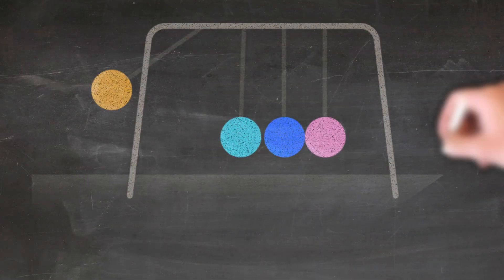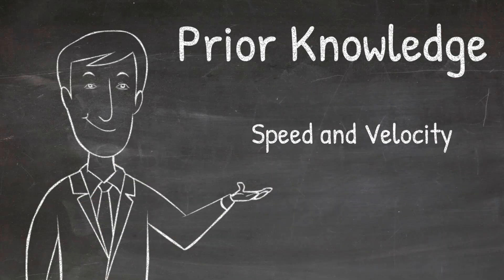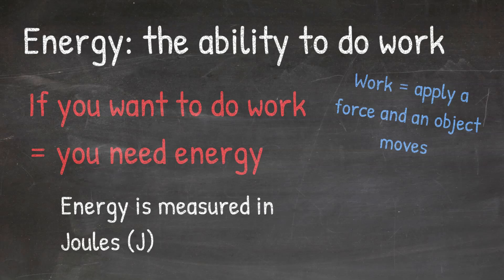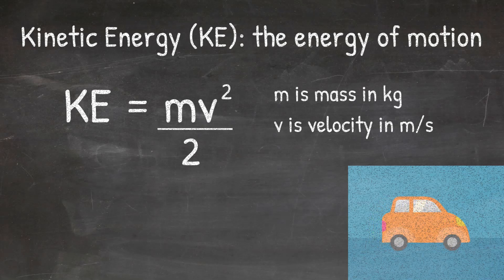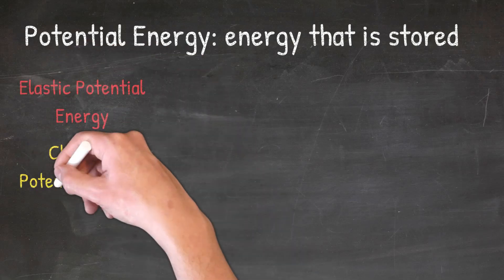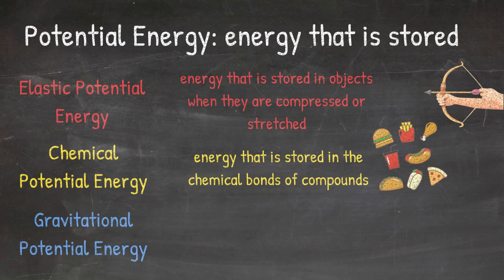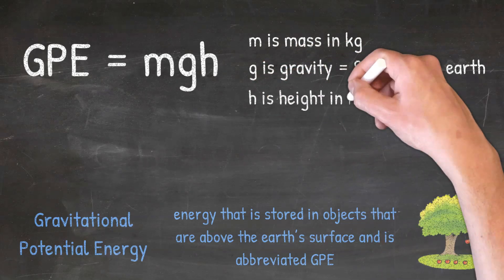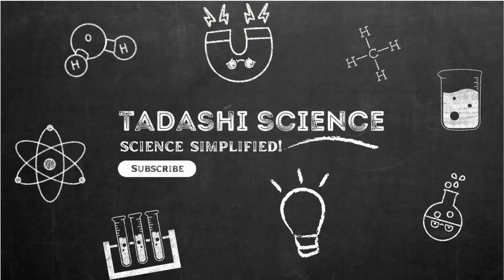What’s The Difference Between Kinetic And Potential Energy? Simple Explanation | Physics Study Tips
Are you wondering what the difference is between kinetic and potential energy? This video explains the difference in simple terms: Kinetic energy is the energy of motion, and potential energy is stored energy.

Learn about the different types of potential energy—elastic, chemical, and gravitational—and how to calculate both kinetic and potential energy with easy-to-follow examples. Perfect for students who want to understand the basics of energy in physics.

This video is about What’s The Difference Between Kinetic And Potential Energy? Simple Explanation. But It also covers the following topics:

Physics Basics For Beginners
Understanding Energy In Physics
Energy Explained For Students

👉Learn How To Draw Lewis Structures Easily: 4 Simple Steps For Perfect Chemistry Diagrams Every Time